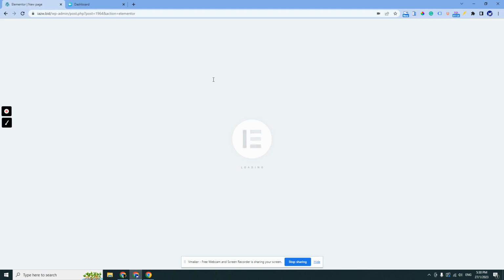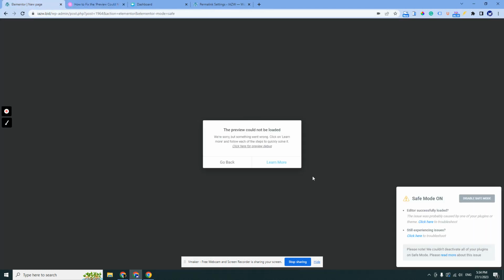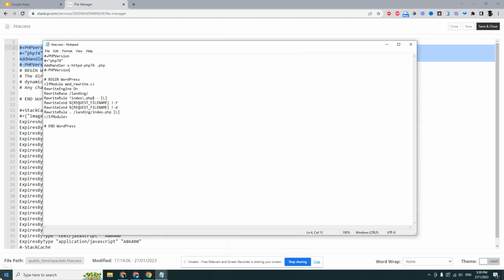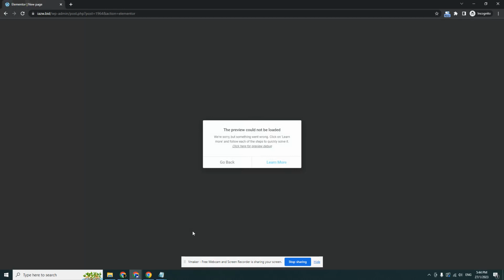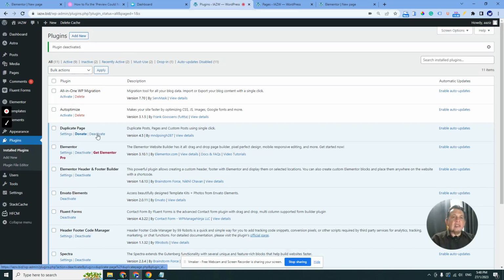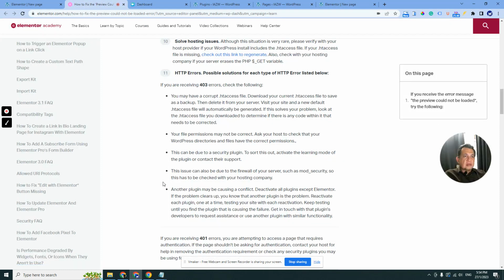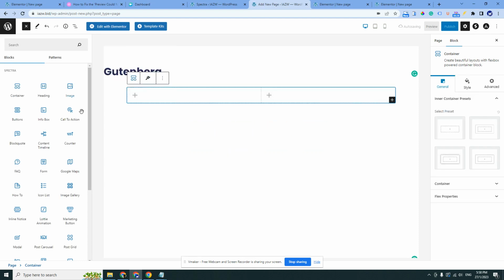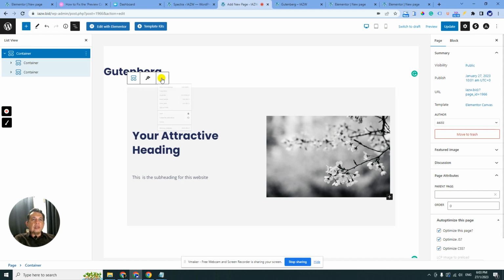Time to move to Gutenberg and forget Elementor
Should we just forget Elementor? I am sharing in this video the issue that I am having with Elementor

Can anyone share we how can I solve this problem ?

For me,it's time to move to Gutenberg